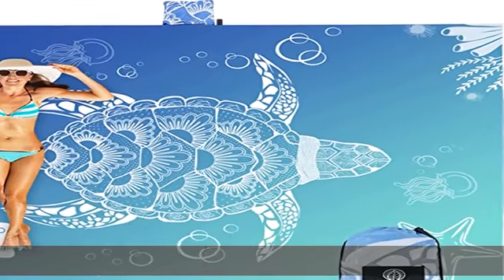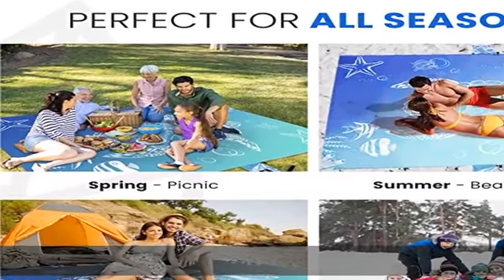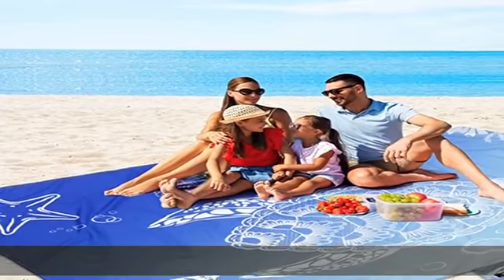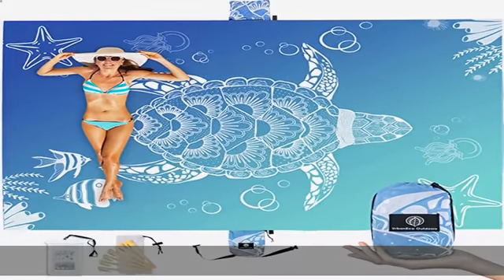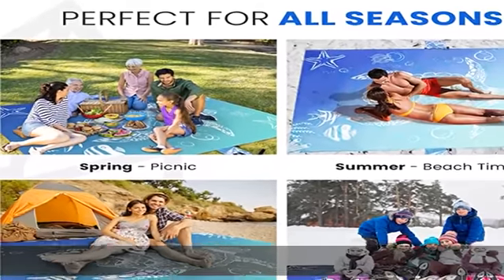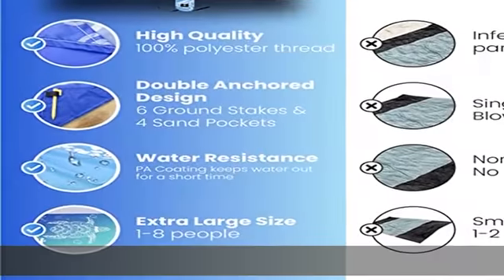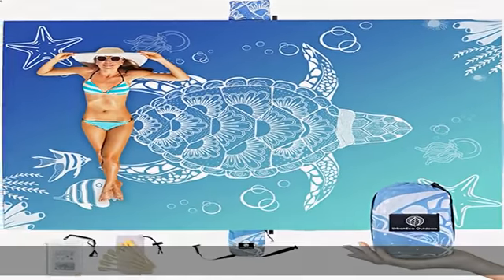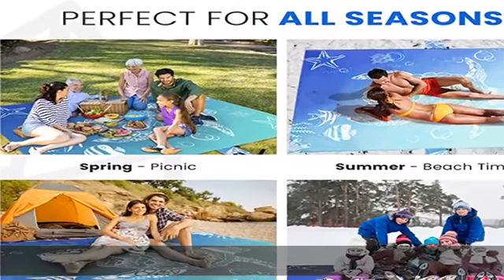URBANECO OUTDOORS Lightweight Beach Blanket - Oversized 107" x 77" - Waterproof Sandproof - Double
URBANECO OUTDOORS Lightweight Beach Blanket - Oversized 107" x 77" - Waterproof Sandproof - Double Anchored for Fun Leisure Beach Blanket - With Stake Pouch and Plastic Stakes - Durable Sand Beach Mat